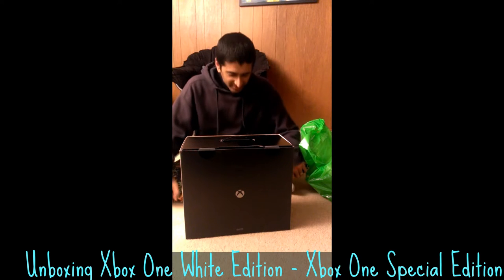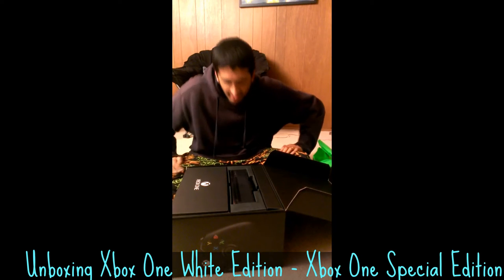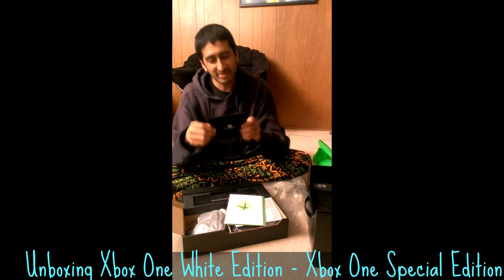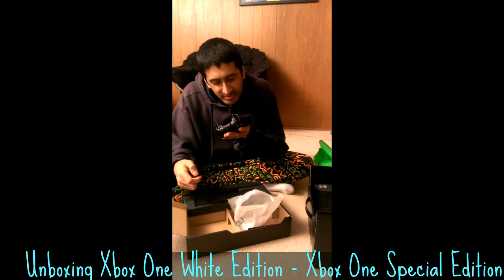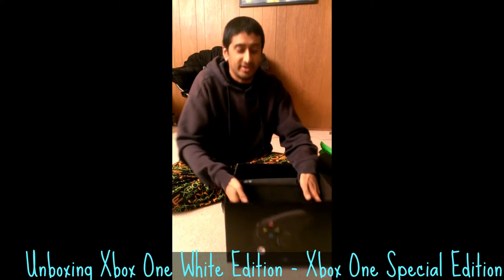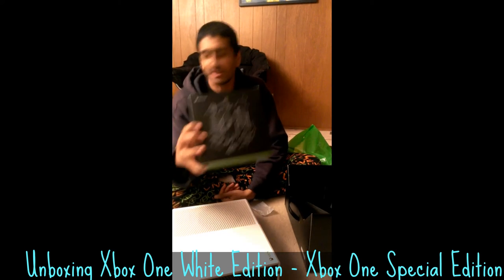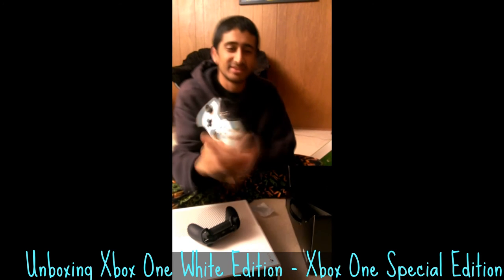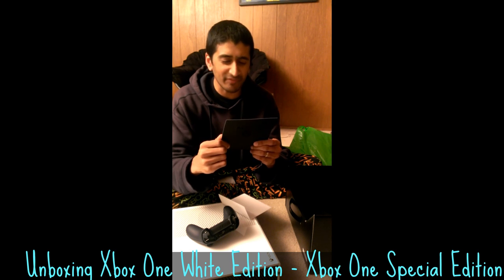Unboxing Xbox One White Edition - Xbox One Special Edition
Today we share about ◄ Unboxing Xbox One White Edition ►. Want to buy Xbox One ? Espescially the Special Edition ? In this video show an unboxing of Xbox One Special white edition. Before you buy, or get deal about this Xbox one Consoles, check out this video first.
Almost forget, today is Xbox One launched at London's, midnight launch at London, will you be there London Gamers ?

Information :
Video Title : Unboxing Xbox One White Edition
Category video :  HOW To and Style